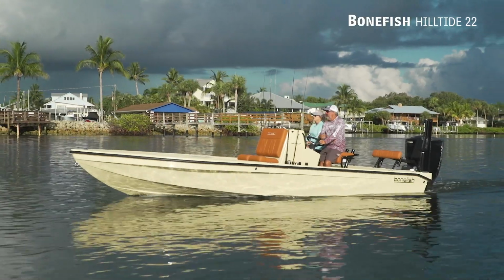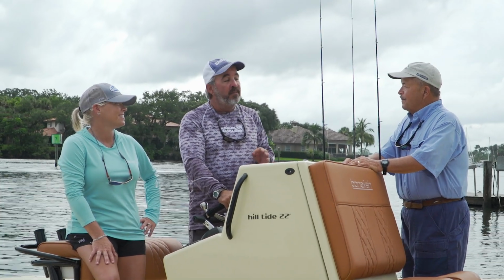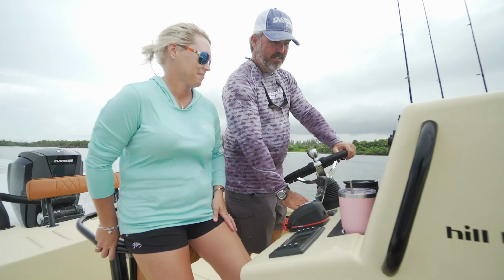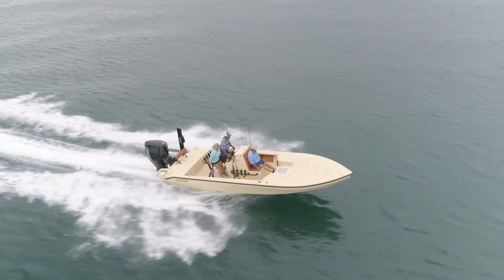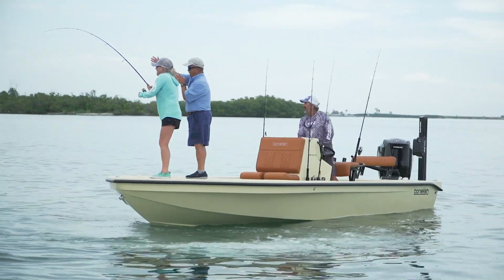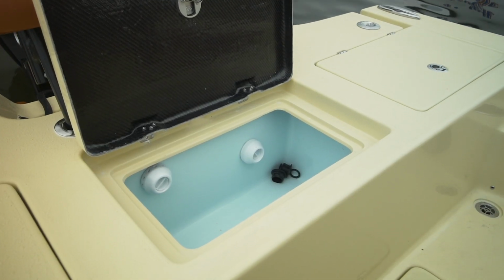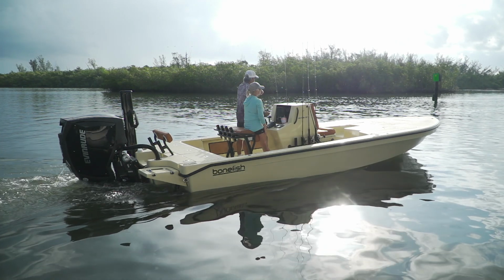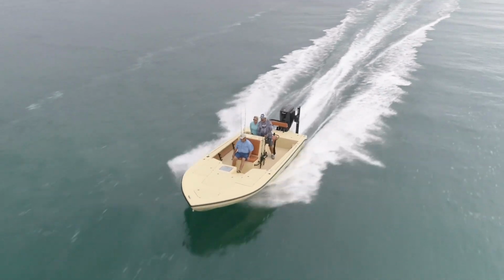FS Boat Review - Bonefish Hilltide 22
Bonefish describes the Hill Tide 22 as a model that “blurs the line between a bay boat and a flats boat” which may be the case but the only thing blurry from behind the wheel in my case was my peripheral vision at 60+ MPH. Powered with an Evinrude 250 HP engine, the Hill Tide 22 easily pushed past the 60-MPH mark and offered acceleration throughout the throttle range that would snap your head back. The hull is rated for up to 300-HP but I can’t imagine any scenario where you would need it. Fuel economy was also impressive throughout the range including a miserly 10-GPH burn at 40-MPH for 4-MPG.